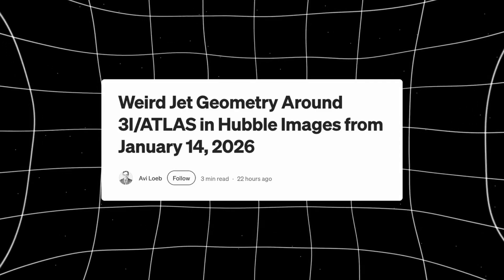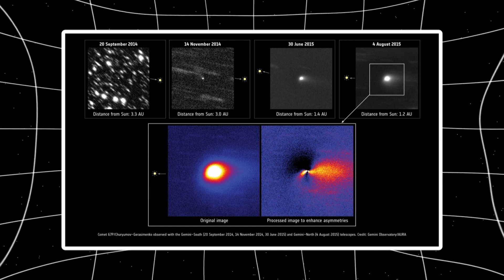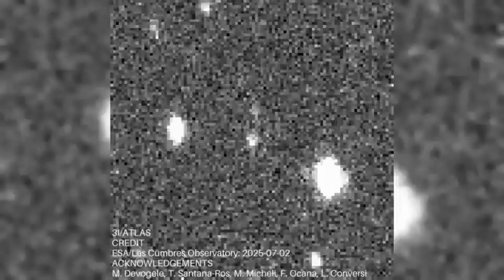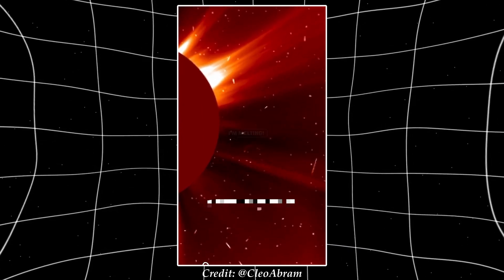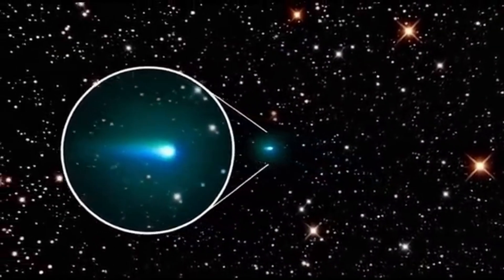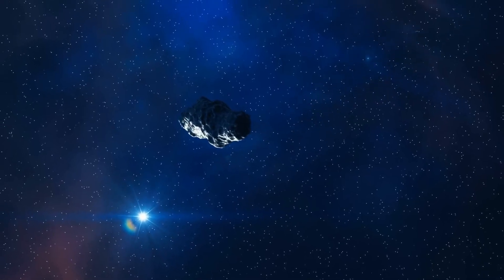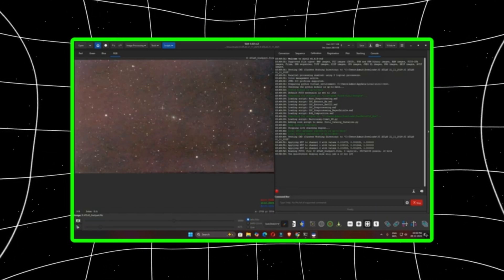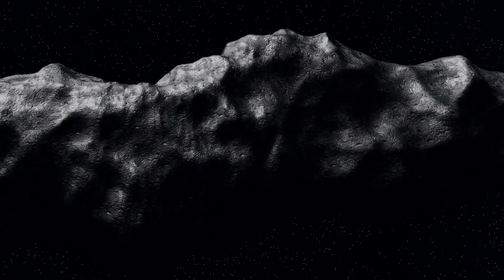Hubble Found Impossible Jets on 3I/ATLAS— That Shouldn’t Exist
Hubble’s latest images of interstellar object 3I/ATLAS reveal impossible jet geometry—three perfectly spaced jets at 120 degrees, a sun-facing anti-tail, and a precise wobble pattern. Scientists say the data doesn’t match known comet physics. With a rare alignment approaching, astronomers race to understand what Hubble has uncovered.